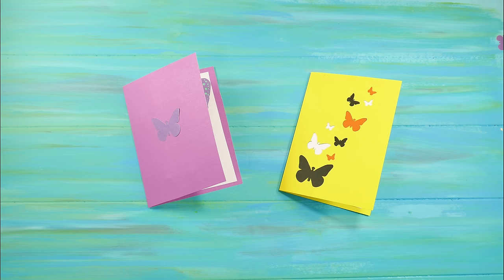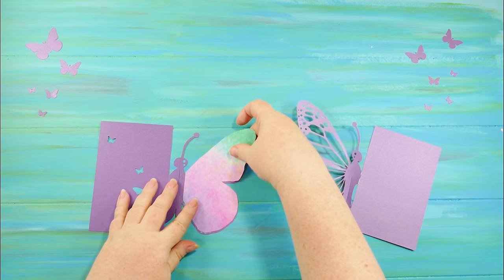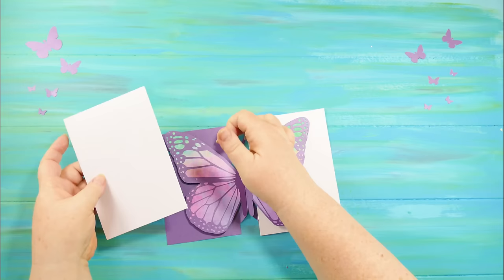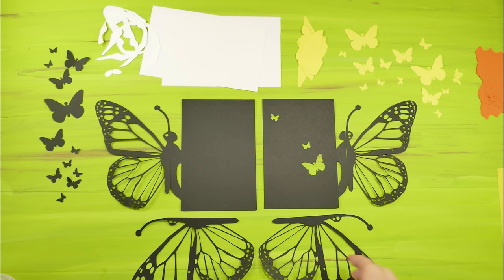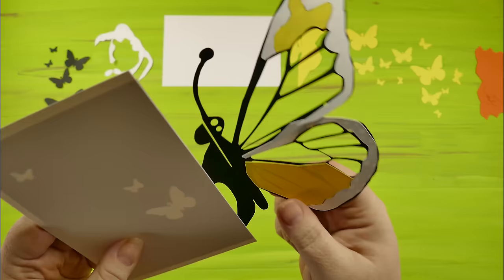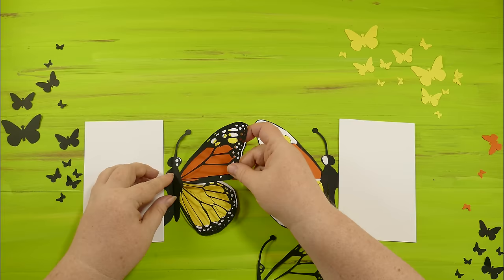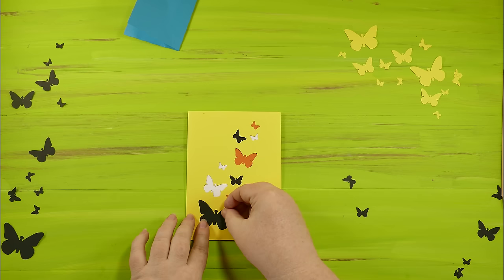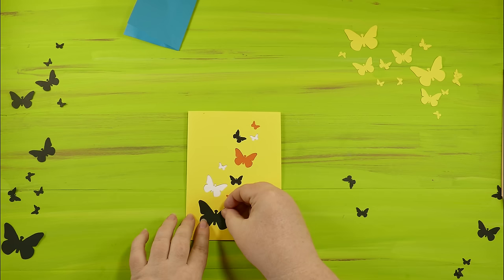Pop Up Butterfly Card Tutorial (Three Versions)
Learn how to assembly my butterfly pop-up card in three different ways. Get the files for the card (Design #29) on my web

NOTE: Cricut Design Space updated after I made this video. To see those updates and make the necessary changes for this tutorial, please watch

65 lb. cardstock in complementary/contrasting colors (1-3 sheets for the wings, 1 sheet for the outside of the card, and 1 sheet for the inside of the card)

Spray adhesive (I used 3M Spray Mount)

My cut files (Design #29) (they are in my free resource library

HOW TO MAKE THE POP-UP BUTTERFLY CARD

First, cut out your cardstock for the version you wish to make (review my video linked above to see all three versions). If you use a Cricut, I recommend you cut on a clean StandardGrip mat on the cardstock setting.

If you are assembling the simple version, just slot the two halves of the butterfly together and wrap the outer card around them. Use spray adhesive to stick the rectangle sections of the slotted butterflies to the outer card, just be careful not to get any adhesive on the wings.

Place the inner rectangles on the rectangle sections of the slotted butterfly wings, being careful to center them top-to-bottom and not overlap on the body of the butterfly.

Now place the wing color piece(s) on the slotted butterfly wing. If you’re going for the fantasy rainbow version, you’re using one full wing insert piece.

The Monarch butterfly uses six pieces, which all fit together like a puzzle. As you place the pieces on, check to make sure you’re covering all open areas. Press down well once in position. Repeat for the other wing.

Once the wing color is in place, spray the back wing pieces with adhesive and place over the colored wing. Be sure to line up the back wing so it matches your wing assembly perfectly, then press into place.

Fold the assembled wings where the body meets the rectangle.

Slot the wings together (one slides into the other from top to bottom).

Now it’s time to attach the outer card. First, you’ll want to fold the butterfly and put the small black butterfly cut-outs back into position (these will protect the inner cardstock when we spray adhesive in the next step).

Protect the wings with some scrap paper and spray both the front and back of the folded butterfly assembly.

Remove the black butterfly inserts to reveal the white butterflies again, then line up the outer card with the butterfly assembly so the butterflies all line up.

Put black and orange butterfly inserts into the empty spaces on the front of the card to cover the adhesive underneath.

Feel free to put any extra butterfly inserts you have on the insert of the card. You can even fold the wings up a bit for a three dimensional effect.

Your butterfly card will fit in a standard 5″x7″ envelope.

Credits:
Introduction: PixelBytes (my child!)
Videography: Jennifer Marx on a Panasonic Lumix FZ-1000 DSLR 4K camera
Design: A Jennifer Maker original!